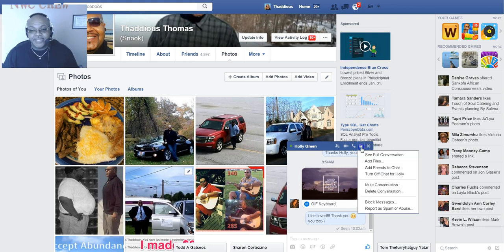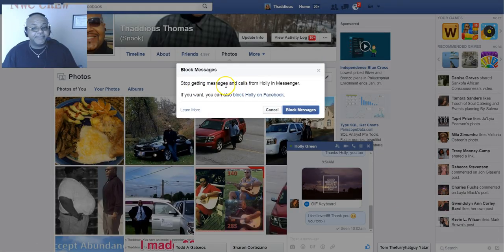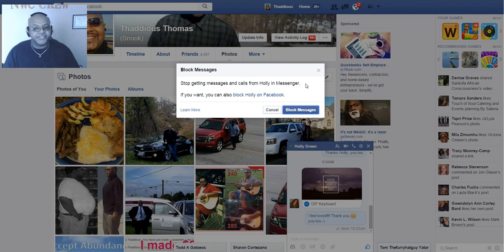Block messages on Facebook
I’m Thaddious Thomas of Bear, Delaware USA.
I discovered 3 keys to success.
Believe, Stay Positive & Never Quit.
Applying these 3 keys will change your life!
Here’s how it changed mine…so far.
Following the simple formula of Believing in Yourself, Staying Positive & Never Giving up,
I’ve lost over 100 lbs, Quit Smoking, Stopped 5 daily Insulin Injections, Stopped taking 10 different medications, Quit 3 jobs I worked simultaneously, Formed a company, TNTCONCEPTSLLC and learned to play guitar, keyboard, harmonica & the Djembe in the last 5 years.
I’m currently applying this formula to earning an income online.
To date I’ve earned $13,000.00 in the last 90 days.
The Success Continues, not just for me but with those around me.
We are a Force!
I want everyone to succeed & promise to make every effort to assist you
in your quest for optimal health & wealth.